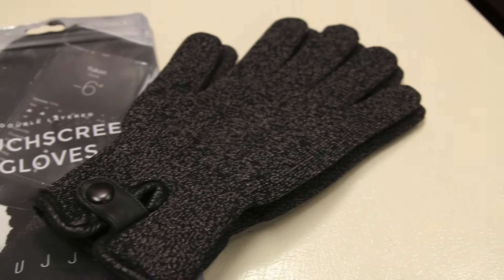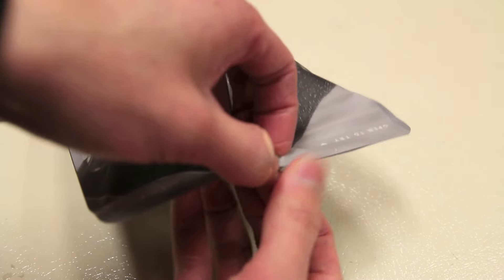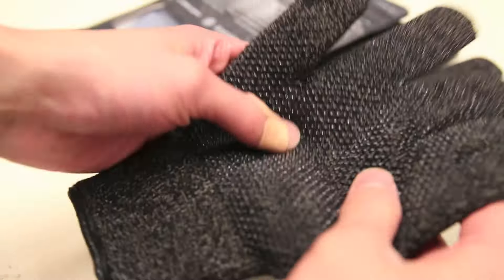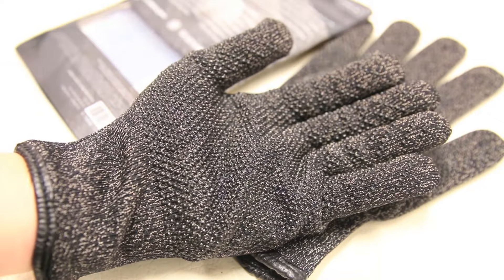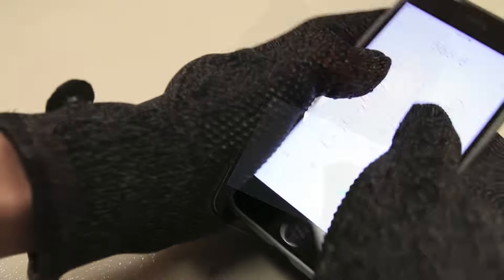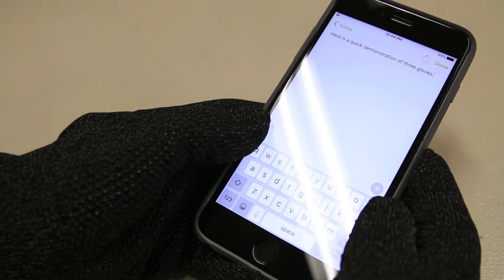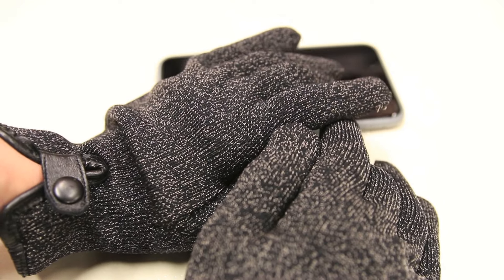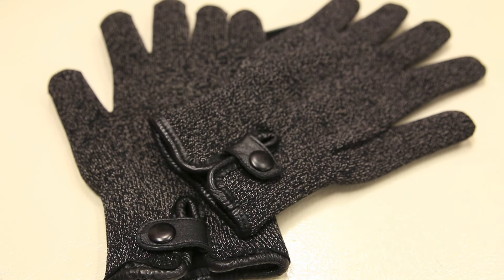Leave Those Gloves On! - Mujjo Wool Double Layered Touchscreen Gloves! - Review